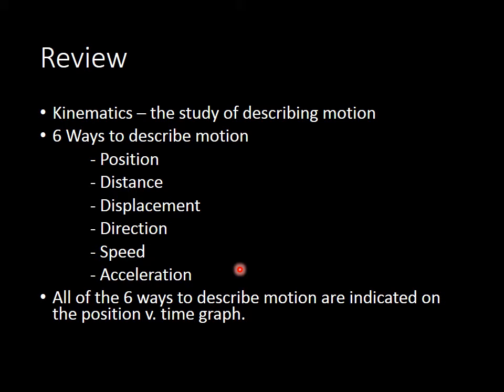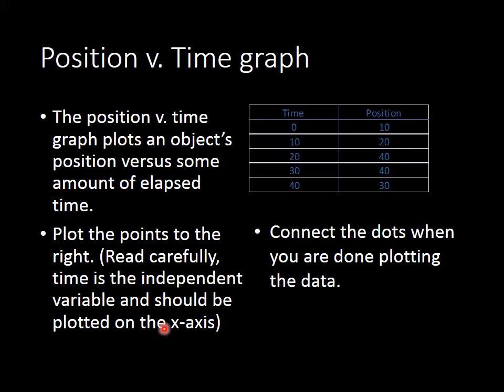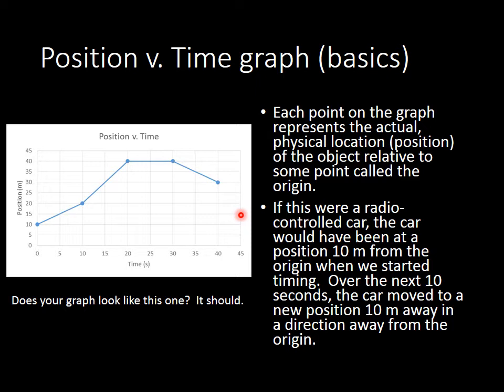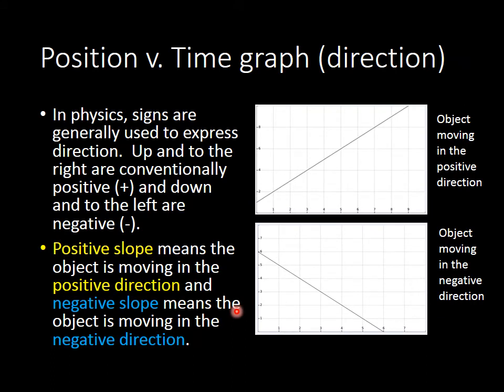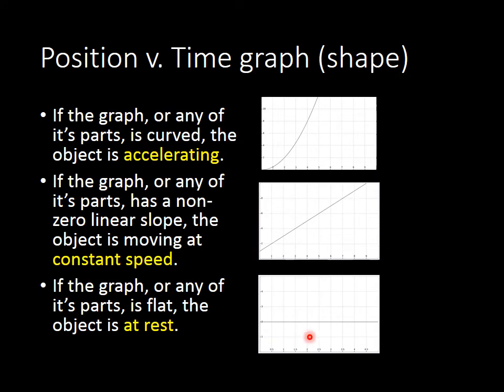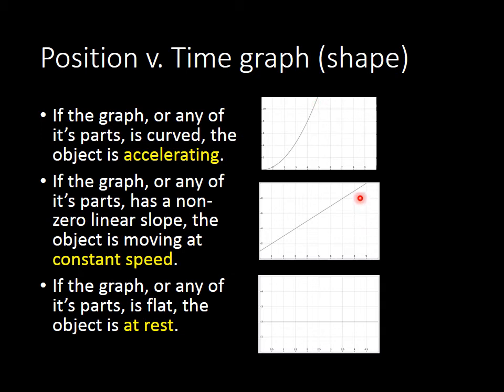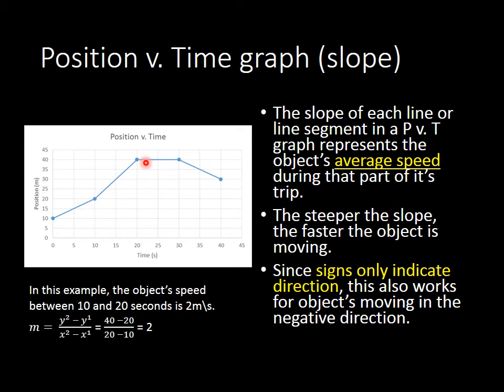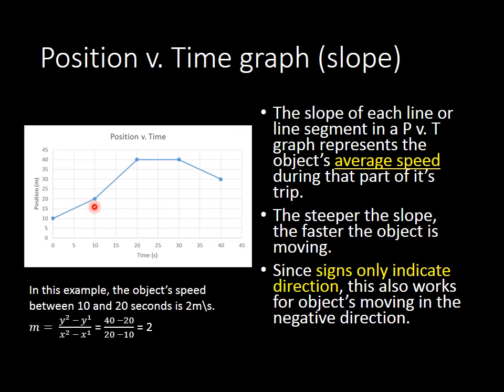The Position v time graph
A short video about position v. time graphs. The first in a 3 part series on kinematic graphs